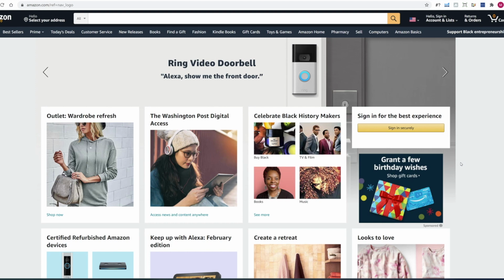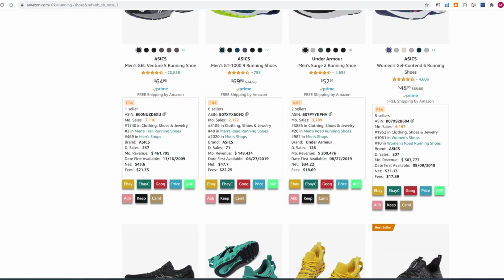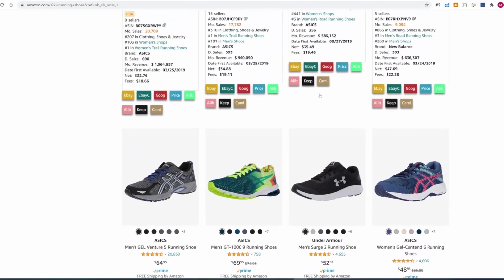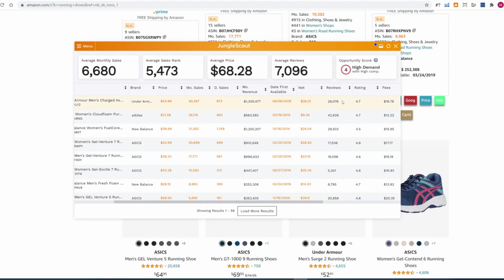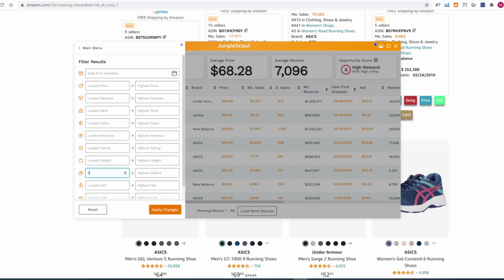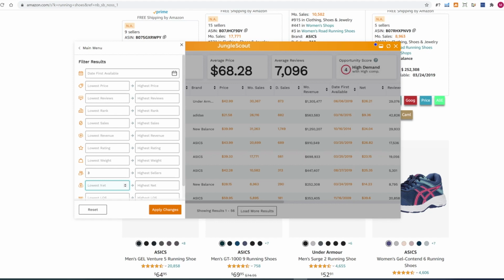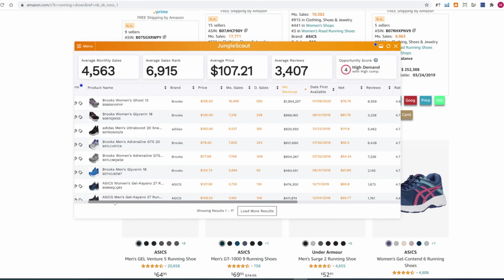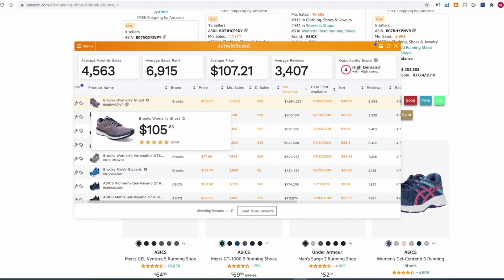This Software Just Found 3 Sneakers Selling over $2.5 Million per Month?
In this week's "Reselling Sneakers for Profit" video, you'll see how I used software to find these 3 running shoes that, collectively, sell over $2,500,000 worth, each and every month on Amazon.

Now, all you need to do know is find these exact shoes (at a profitable source cost) and buy as many as you can find!

Of course, this software can be used to find alot more than profitable shoes...  Its easy to learn and you should never be reverse sourcing without using this tool...